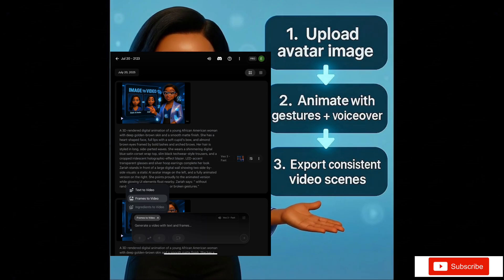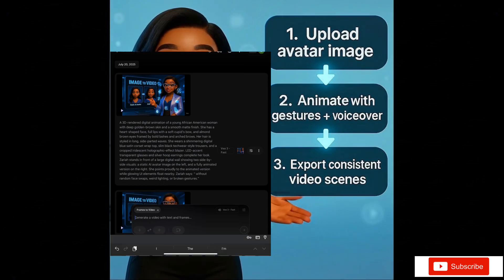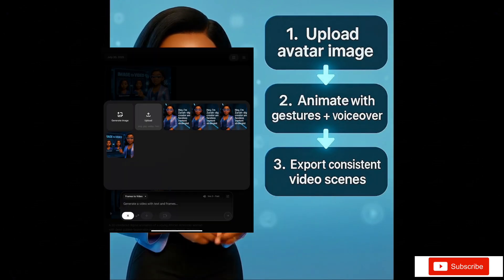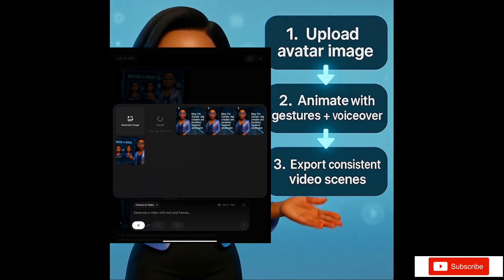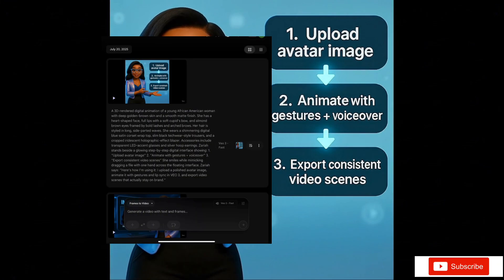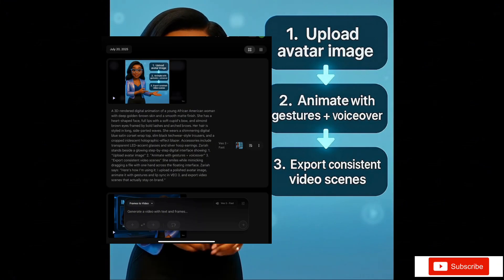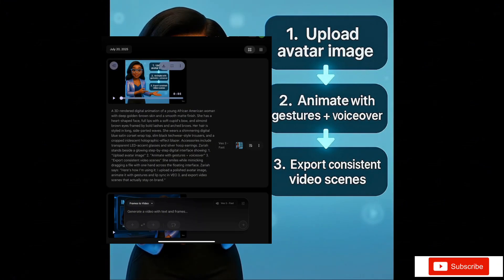Google VEO 3 Update Just Changed AI Content Forever (Image-to-Video)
🚨 Google just dropped a major update to VEO 3 — and it’s a game-changer for faceless content creators.

In this video, I break down the NEW image-to-video feature inside Google’s VEO 3. You’ll see how I use a single AI-generated avatar image and turn it into a full animated scene with lip sync, gestures, and stunning consistency (yes, finally).

✨ Everything in this video was created using the exact workflow I’m showing you. No random face swaps. No broken expressions. Just smooth, Pixar-level digital storytelling.

✅ Perfect for:
— Faceless YouTubers
— AI creators
— Digital influencers
— Side hustlers building content fast

👇 Grab my **FREE AI Starter Pack** with tools, image prompts, and VEO templates:
🔗 [Insert Stan Store / website link here]

🧠 Tools used in this video:
• Midjourney + ChatGPT (Avatar creation)
• Google VEO 3 (Image-to-video animation)
• CapCut (Editing & captions)
• ElevenLabs (Voice cloning)

💬 Got questions? Drop a comment — I’m here to help.